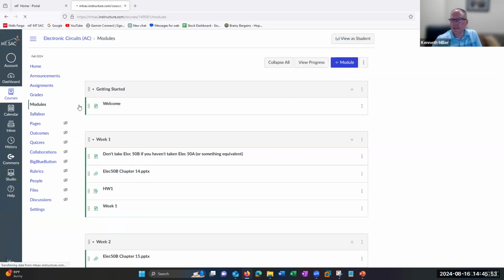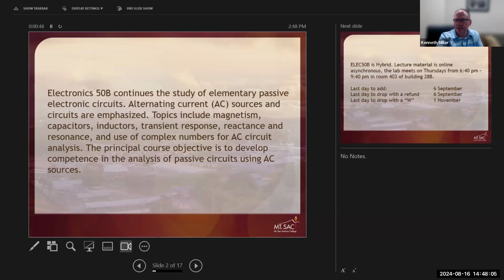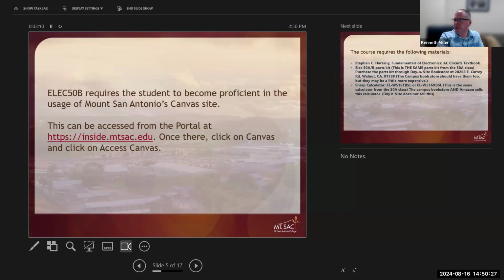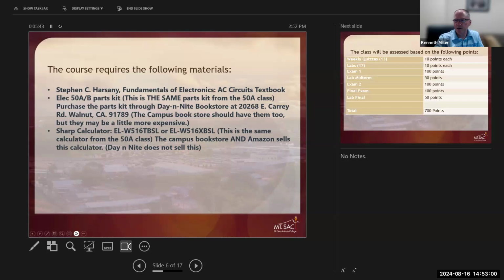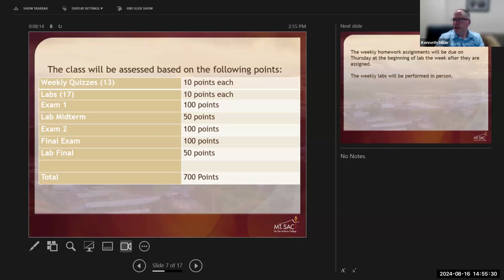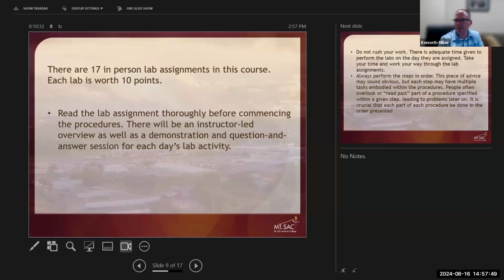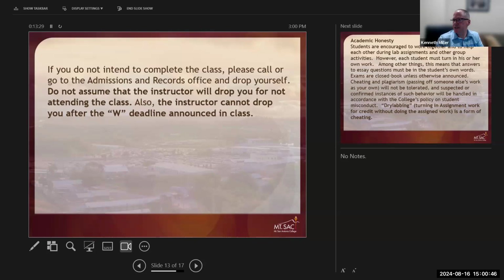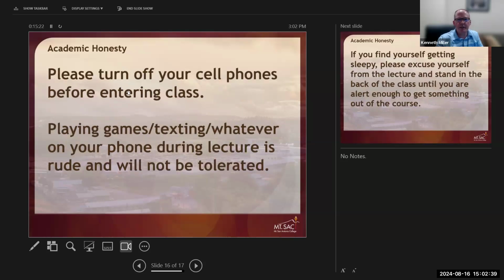ELEC50B Welcome Message